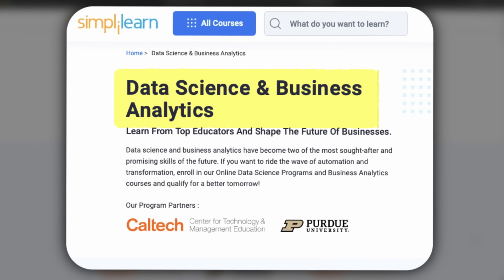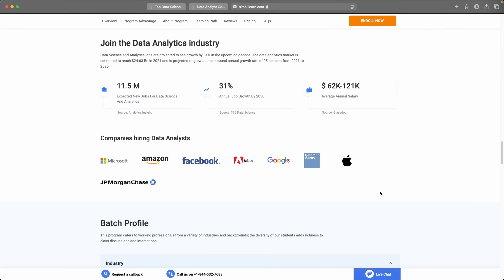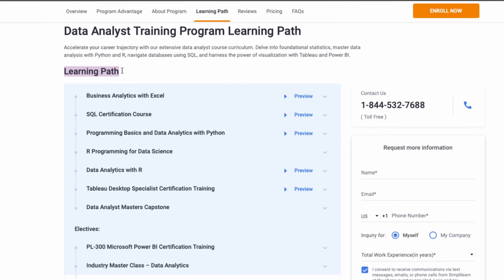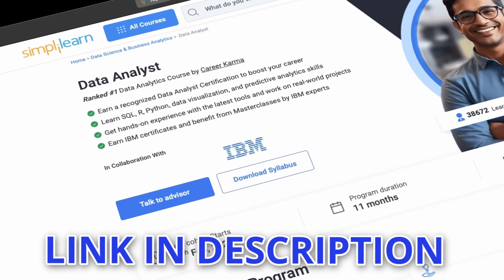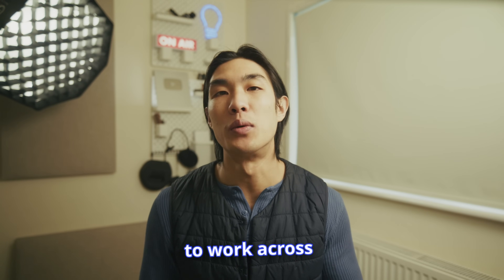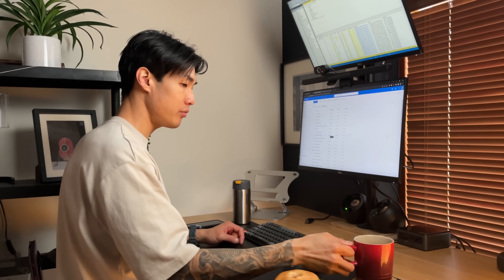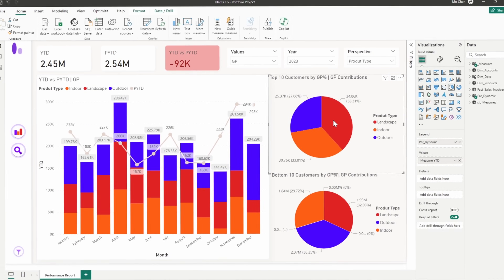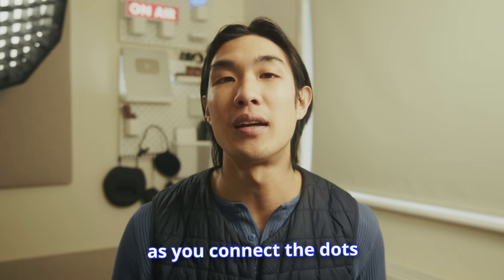How to be in the TOP 1% of data ANALYSTS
VIDEO SUMMARY
I’ll walk you through the ONE THING you should definitely NOT DO, and the THREE THINGS that you should DEFINITELY DO if you want to become a top data analyst, or any analyst per se.

TIMESTAMPS
00:00 Overview of 4 tips (1+3)
00:40 What you should NOT do
03:12 What to do #1
04:22 What to do #2
05:18 What to do #3